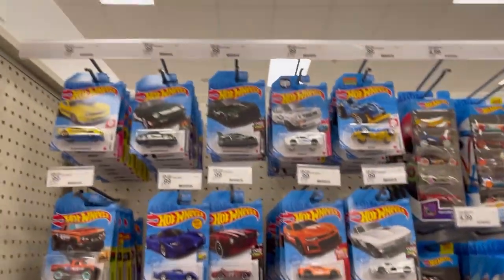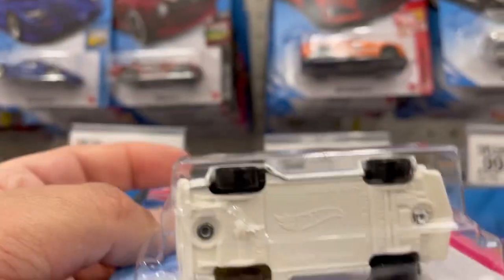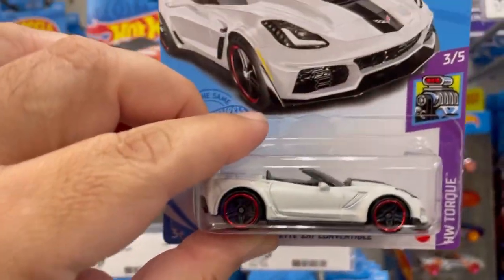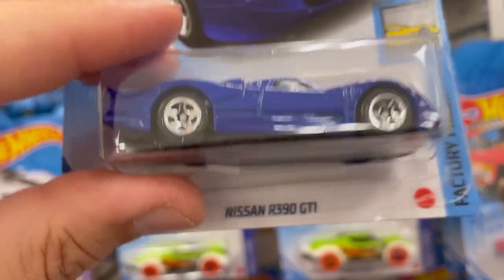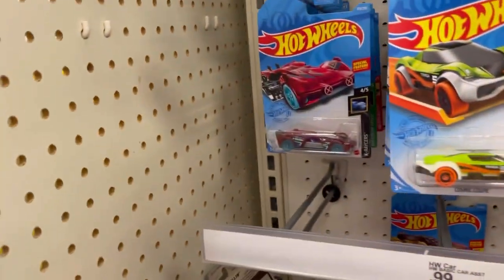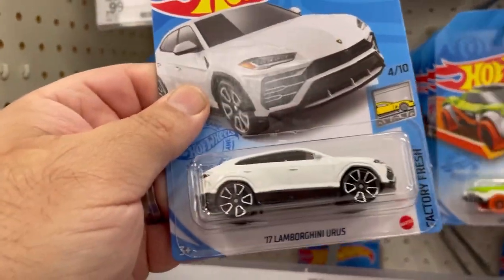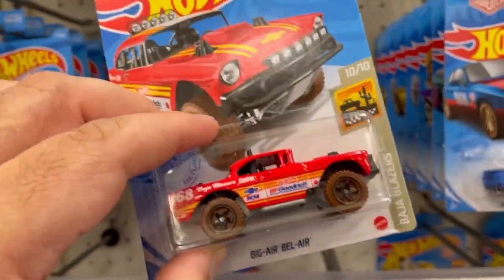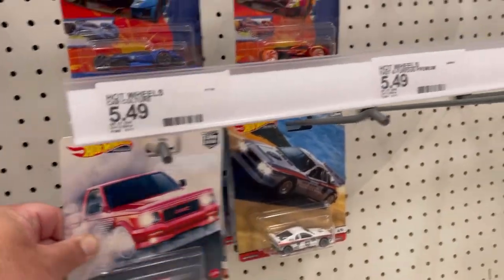HOT WHEELS “G” CASE HAUL AT TARGET